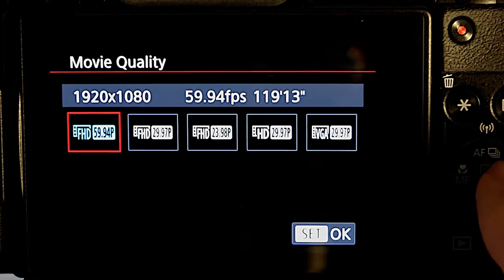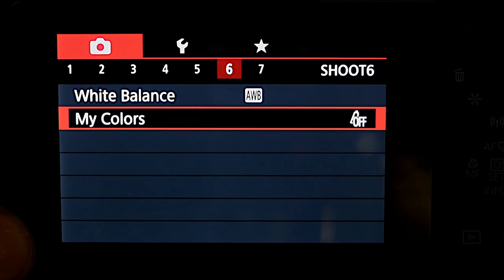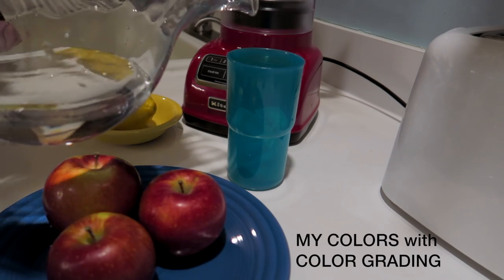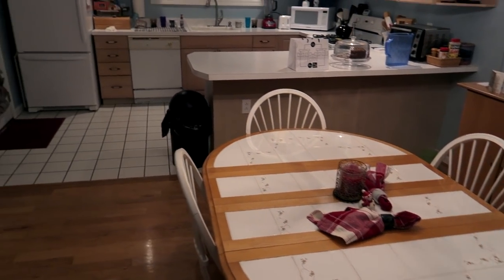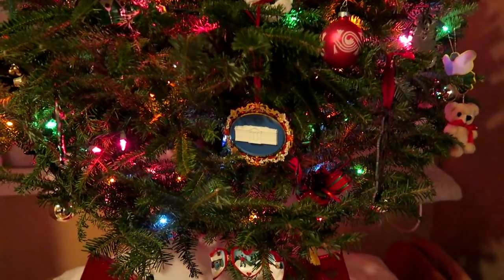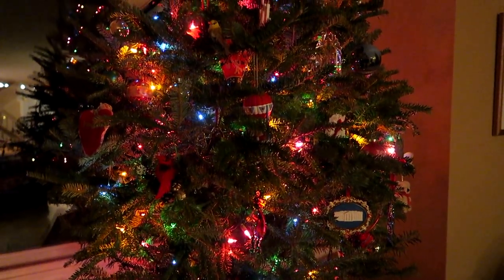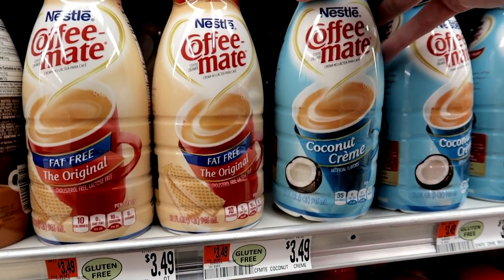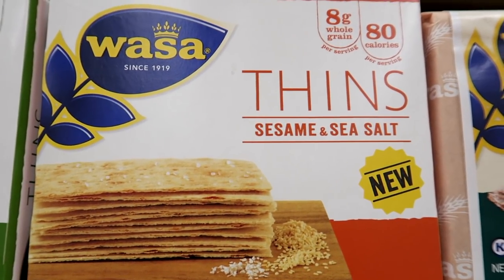Testing My Canon G5X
Got the Canon G5X for Christmas. See what it can do.